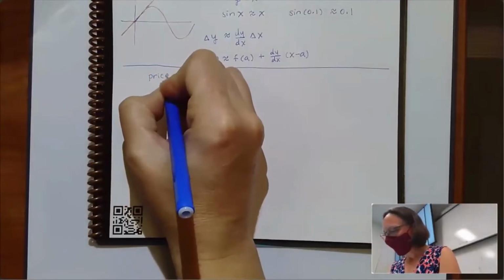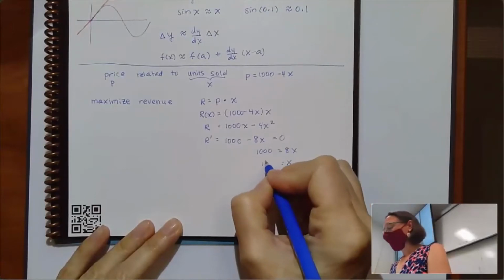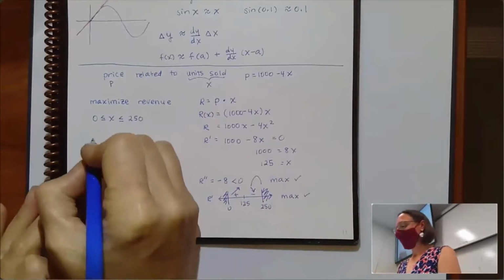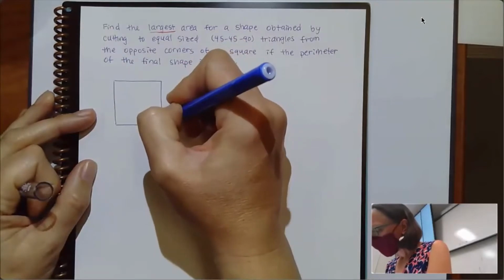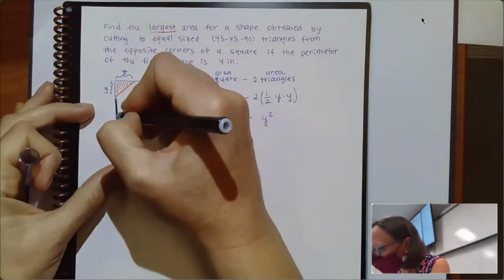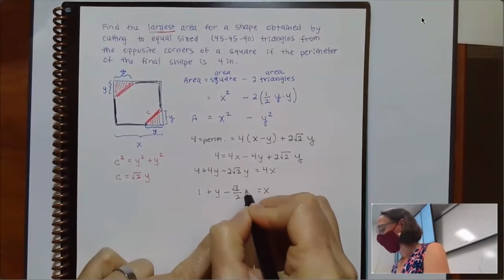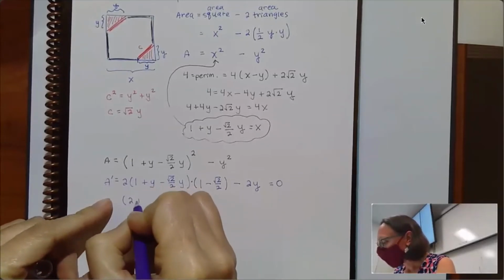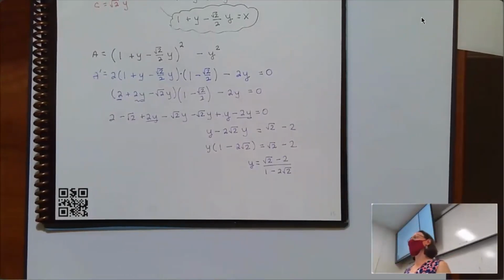A couple optimization problems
2 December 2021